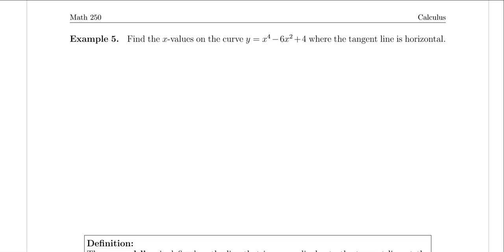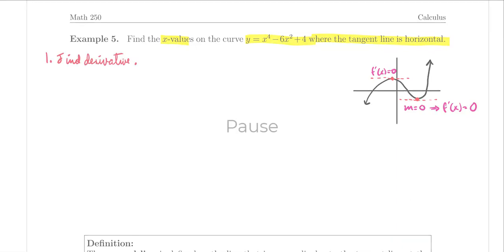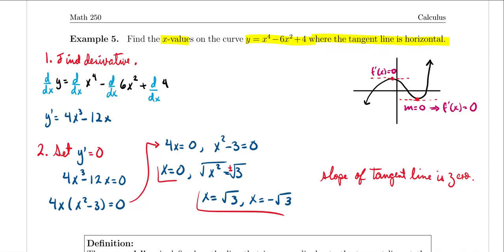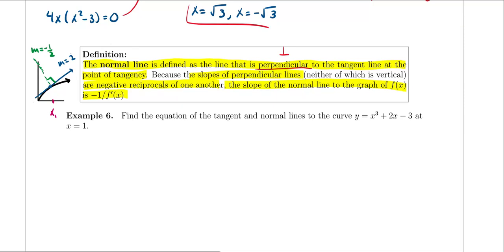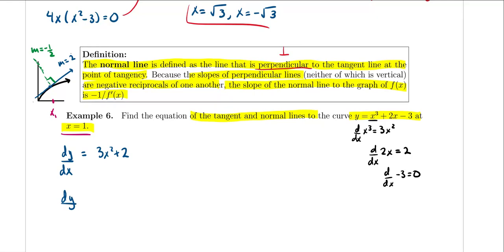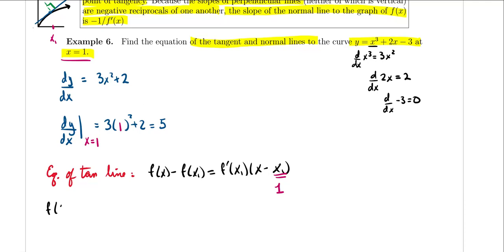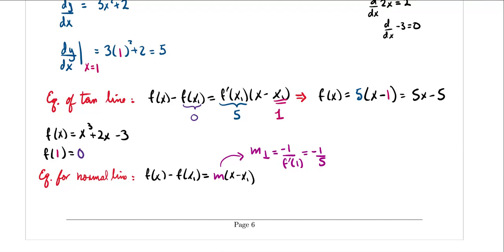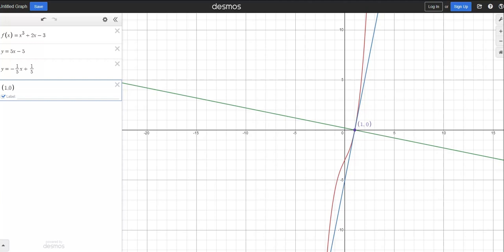3.3 Rules of Differentiation Part 3